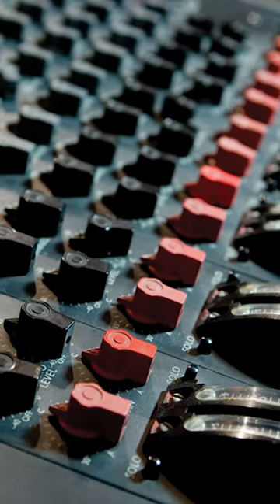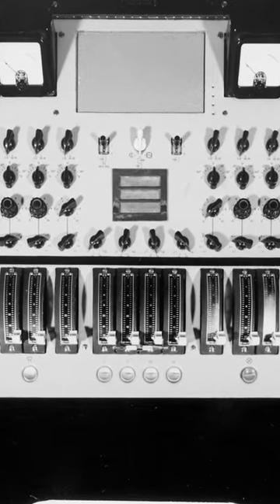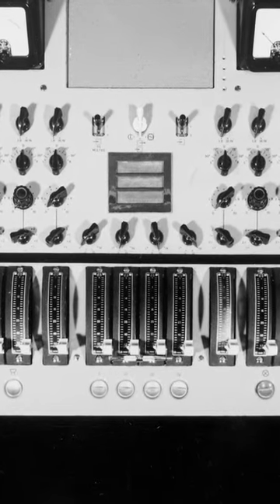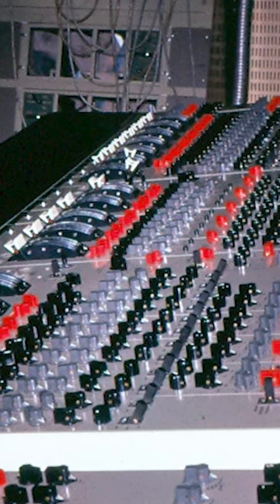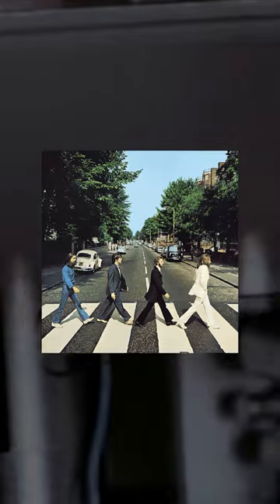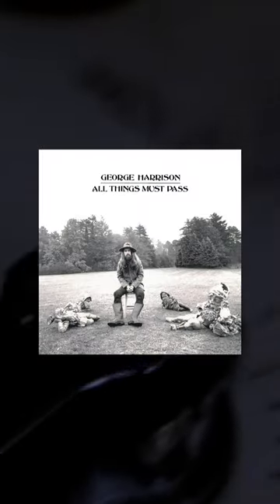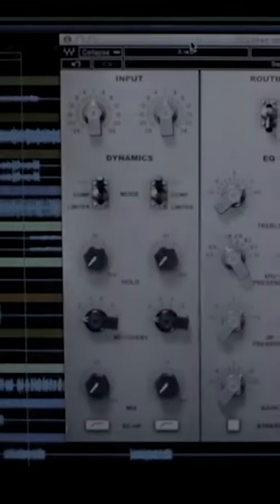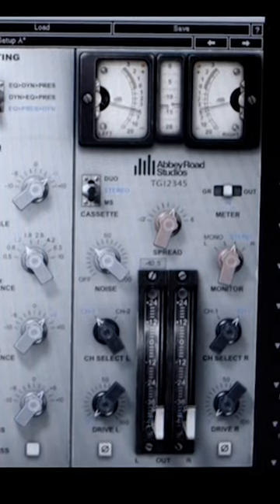The Gear Behind: Abbey Road Studios | EMI TG12345 Console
In 1968, the introduction of eight-track recording and increasing sonic experimentation by The Beatles and other groundbreaking artists meant that the capabilities of Abbey Road Studios’ REDD.37 and REDD.51 consoles were being stretched.

To meet these growing needs, the EMI TG12345 desk was built and designed by both the Abbey Road recording engineers and the Central Research Laboratories at the EMI Hayes factories.

The prototype consoles were installed in the Abbey Road experimental room in the summer of 1968 to give the Recording Engineer's time to get used to the new workflow before being installed in the studios.

Compared to the REDD desks, the TG desk gave a smoother and mellower sound.

Did you know? The Beatles’ last recorded album, 'Abbey Road', was recorded on the TG12345, as well as several solo Beatles' recordings such as John Lennon's ‘Instant Karma’, Ringo's ‘Sentimental Journey’ album, Paul's McCartney albums, ‘Maybe I'm Amazed’ and ‘Every Night’ and George Harrison's classic 'All Things Must Pass'.

In 2014, Waves Audio and Abbey Road Studios created the EMI TG12345 Channel strip plugin. Thanks to meticulous component modeling, it captures every celebrated feature of the original console: the input mic preamp, the harmonic distortion, hum and noise, the bass and treble EQ bands from the mic cassette, and the console’s famous compressor/limiters